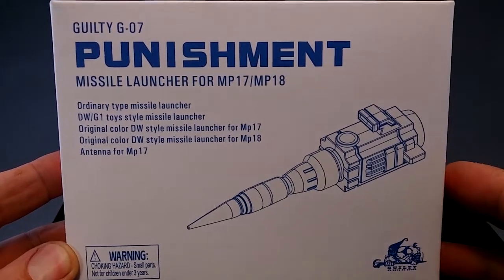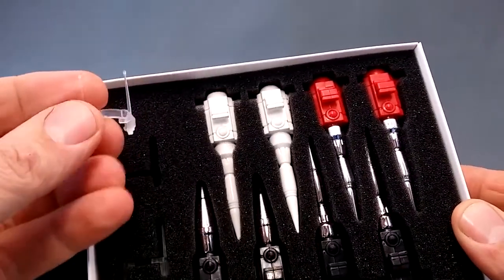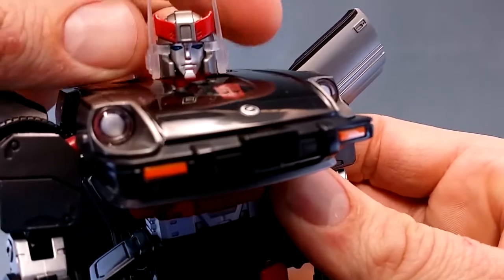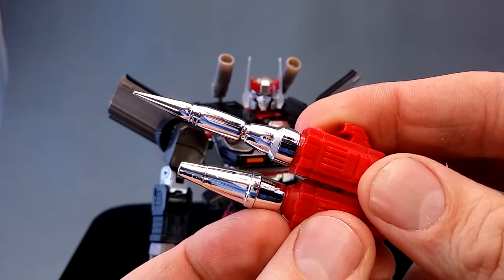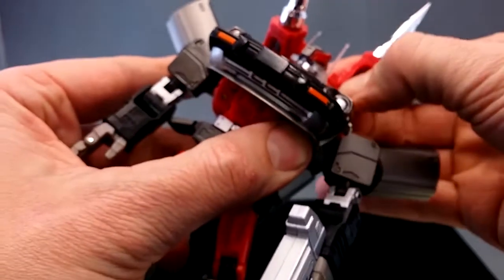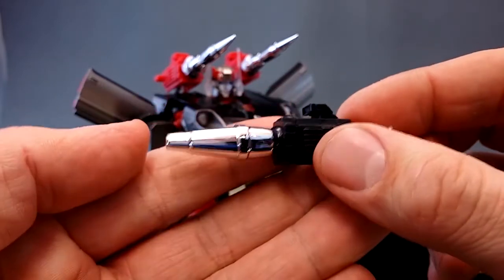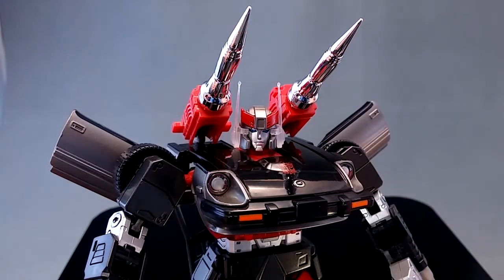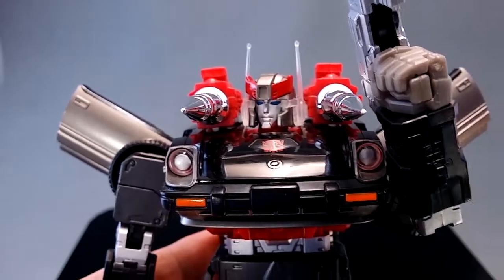Guilty G-07 Punishment Missile Launchers for Masterpiece Datsuns Review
If you need missile launchers for you Masterpiece Datsun Fairlady Z cars the the Guilty Punishment G-07 set is perfect.  This 3rd Party add on kit comes with 8 rockets launchers for MP-17, MP-18 & MP-19.